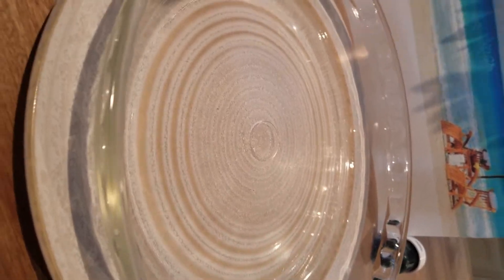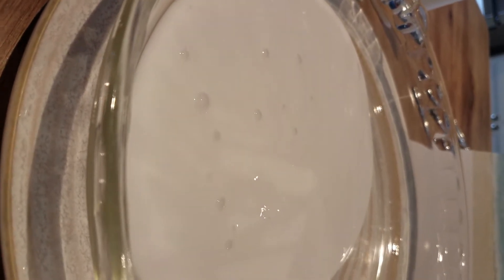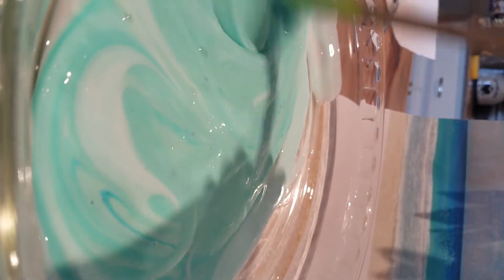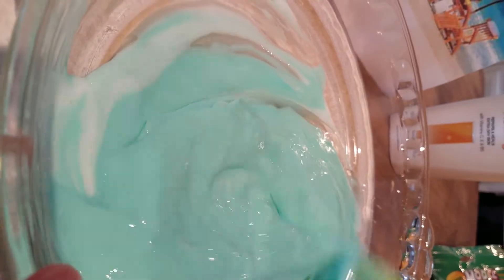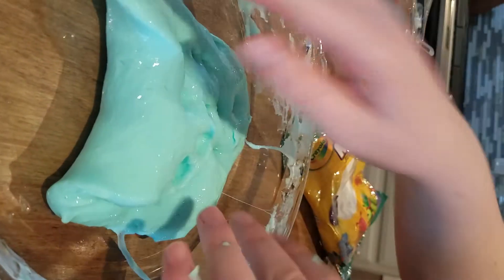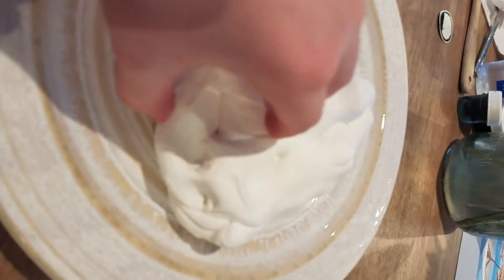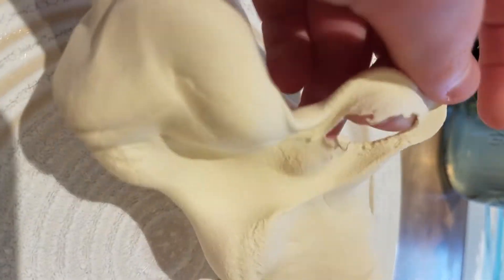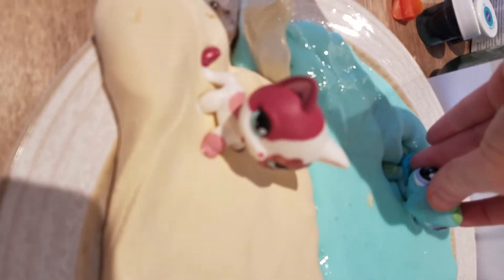LPS beach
LPS toys spend a day at the slime beach